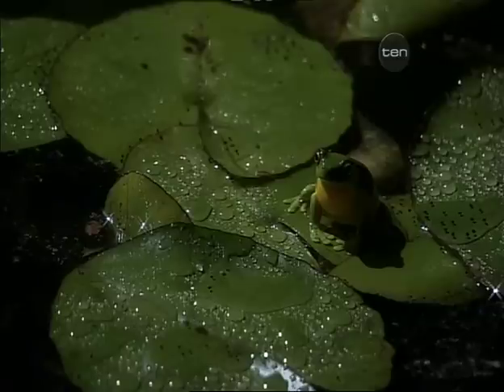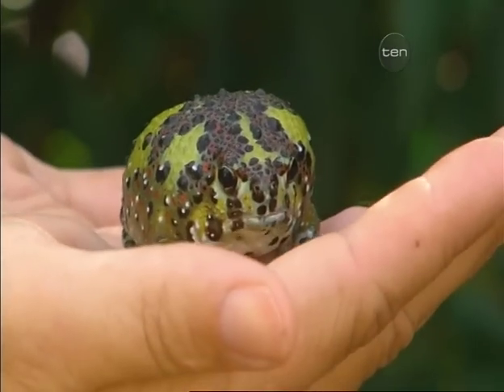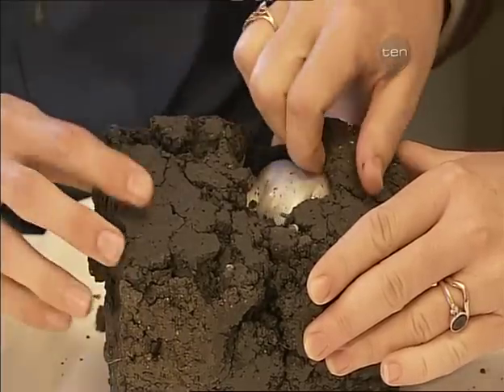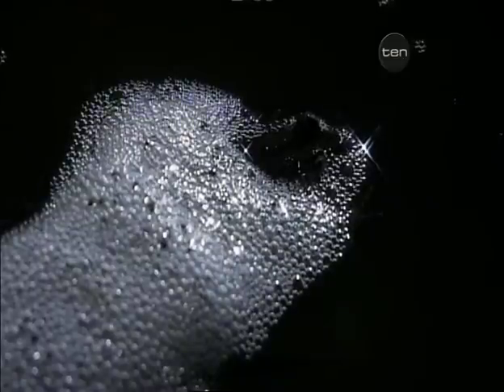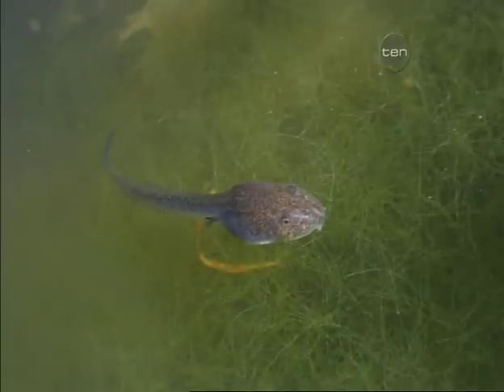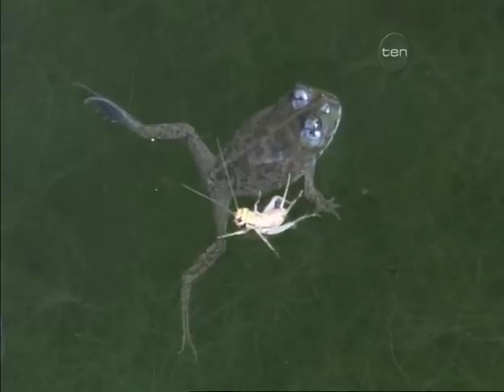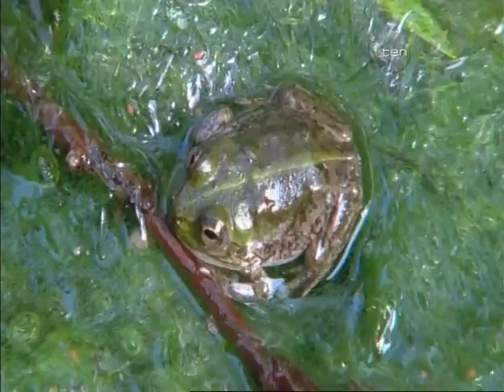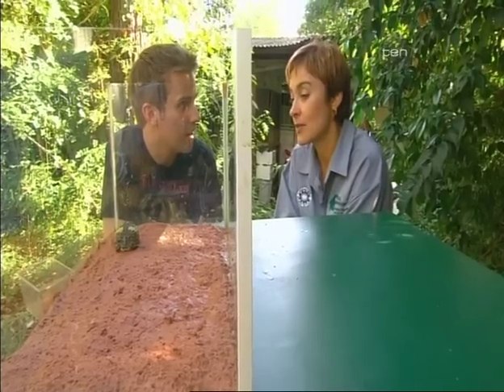The Holy Cross Frog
The Holy Cross Frog. A Water holding frog that lives in the Australian dessert